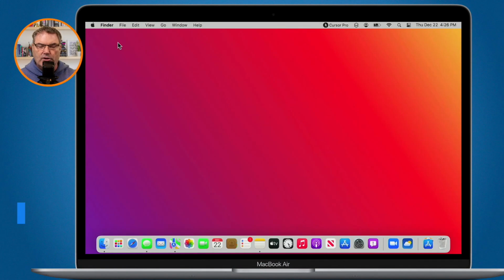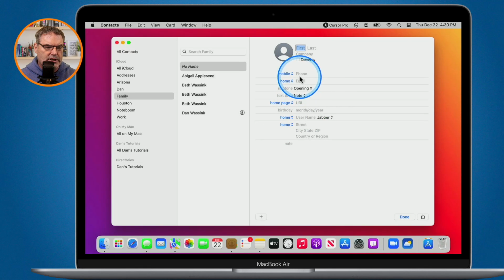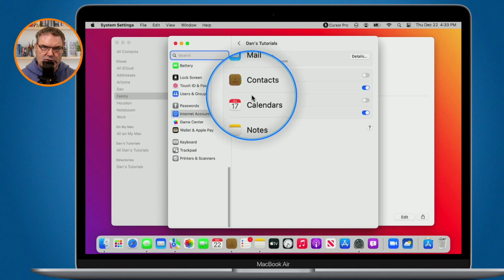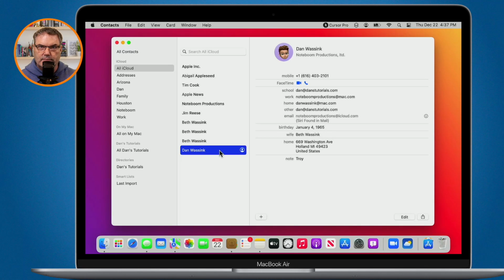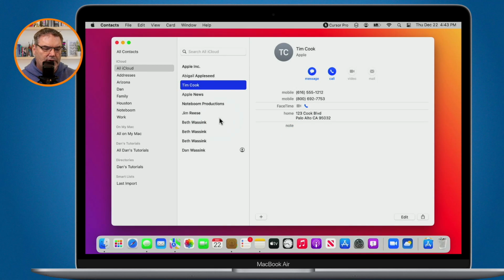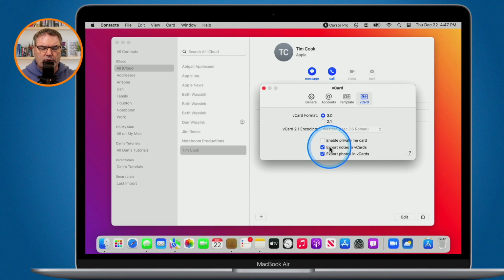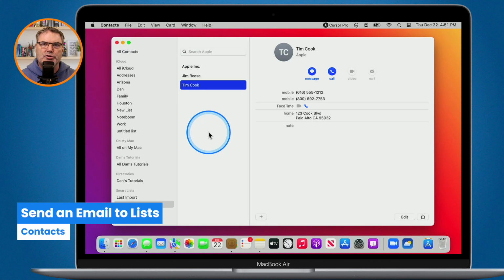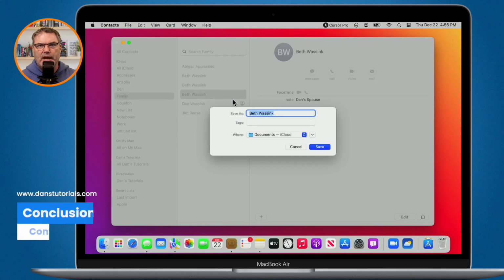Learn over 20 tips on how to Manage Your Contacts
Start learning how to effectively manage your contacts on your Mac today with this video on Contacts!

Whether you're new to using Contacts on your Mac or just looking to improve your skills, my tutorial has something for everyone. This lesson includes over 20 tips on managing your contacts. It was recorded with macOS Ventura, but most of the tips also work with older versions of macOS. Start learning how to effectively manage your contacts on your Mac today with this video on Contacts!

00:00 - Introduction
00:38 - Contacts App Location
00:57 - A Look at the Contacts App Interface
02:18 - Hide the Contacts App Sidebar
02:38 - Contacts App in Full Screen
03:18 - Add a Contact Card
03:43 - Mark a Contact Card as a Company
04:36 - Change Field Labels for a Contact
05:21 - Add Multiple Accounts for Contacts
07:37 - Move Contact Cards between Accounts
08:29 - Mark as My Card
09:27 - Edit a Contact Card
09:46 - Add New Fields to a Contact Card
10:06 - Add the Nickname Field
11:05 - Search for a Contact
11:15 - Find and Merge Duplicates
12:20 - Change Display Name and Sort Order
13:52 - Set the Default Account for New Contact Cards
14:18 - Manage Accounts in the Contacts App
14:32 - Edit Contact Card Templates
15:23 - Create and Edit Lists for Contacts
16:25 - Create a List from a Selection of Contacts
16:55 - Create Smart Lists for Contacts
17:46 - Edit a Smart list
18:08 - Send an Email to Lists
18:33 - Print to Envelopes and Labels
19:41 - Sharing a Contact
20:17 - Export your Contacts
21:08 - Conclusion